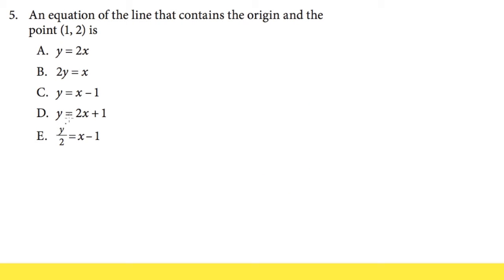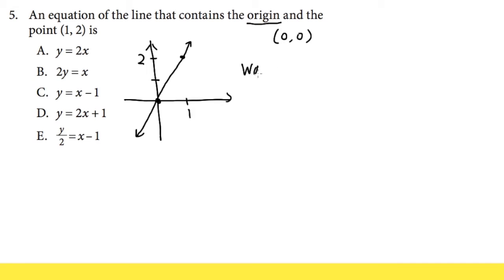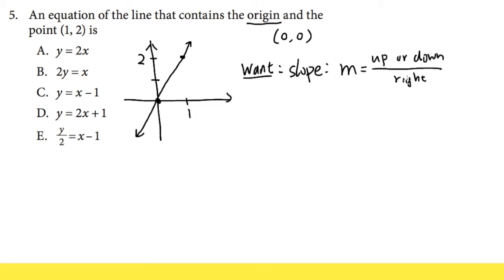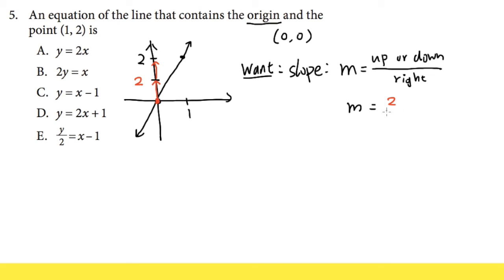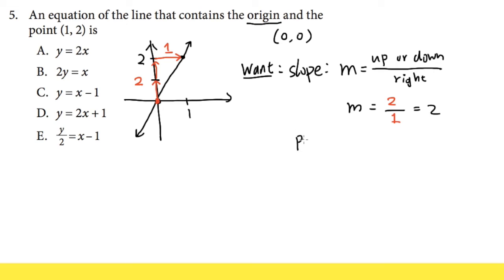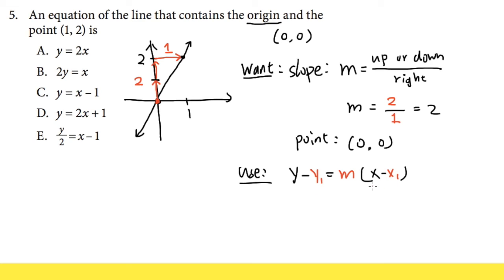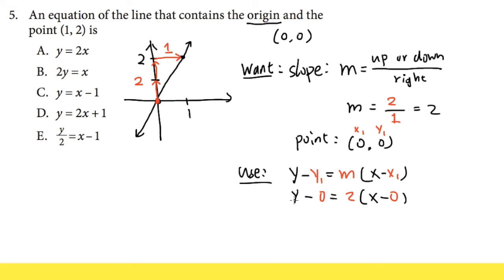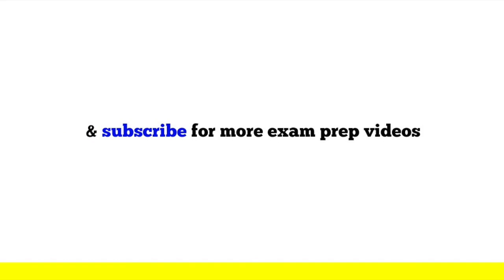ACCUPLACER college level math, Q5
ACCUPLACER college level math, Accuplacer official sample problems,
Find the equation of a line,
y-y1=m(x-x2)

blackpenredpen